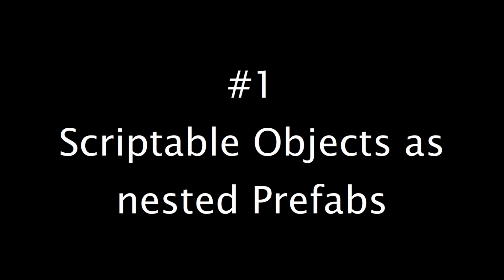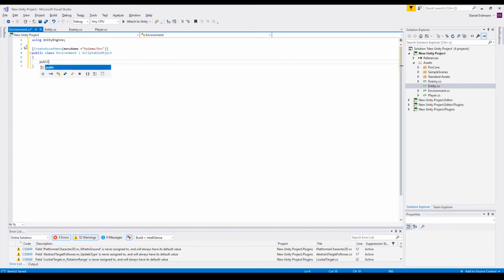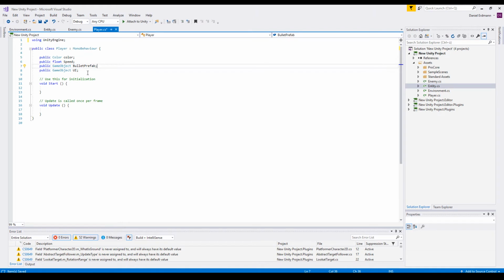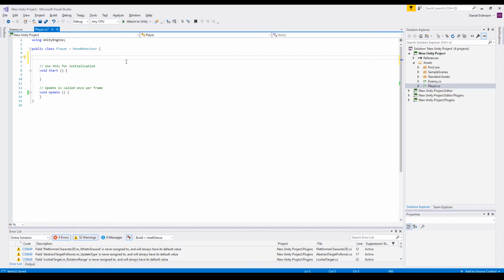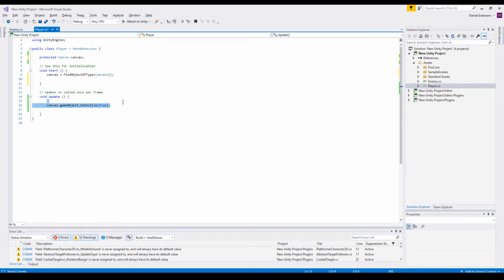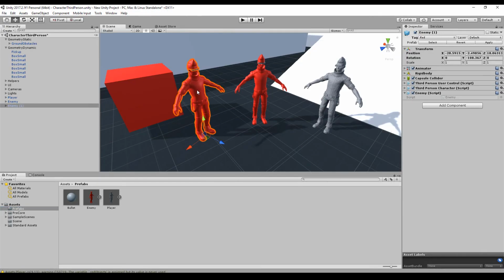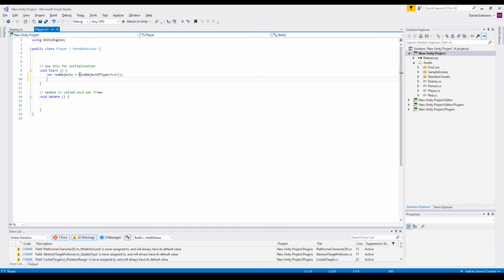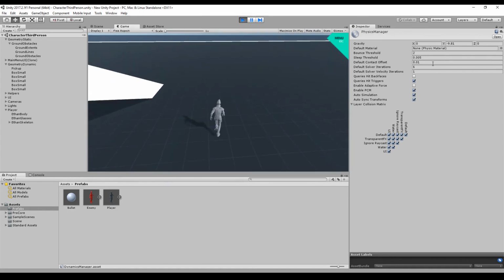Top 5 Unity Tips and Tricks for you!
There are my top 5 tips and tricks in Unity, that you might not know.

00:05 #1 Scriptable Objects as nested Prefabs
03:50 #2 Find Objects of Type
05:30 #3 Realize Multiple Tags
08:06 #4 Calculate in Inspector
08:28 #5 Slow Motion and Timelapse